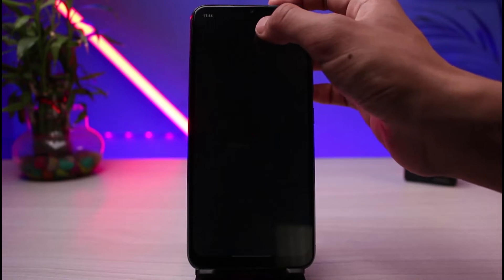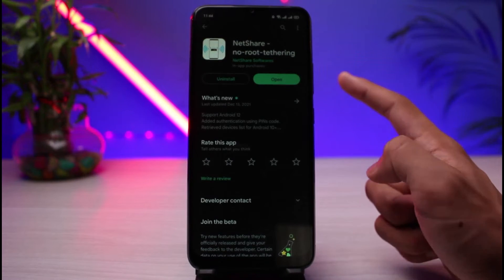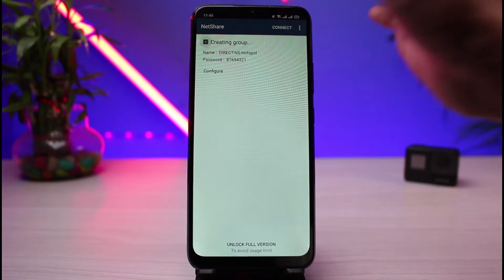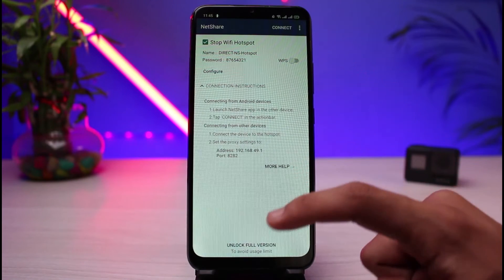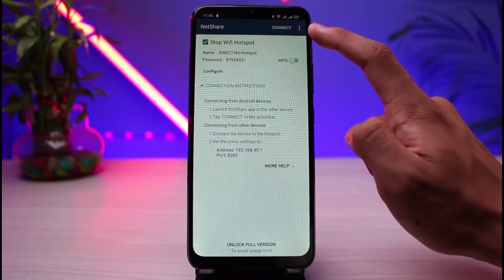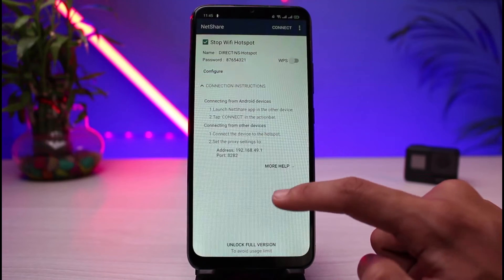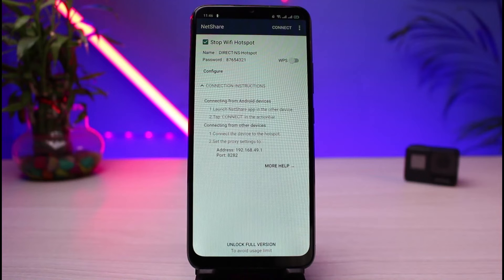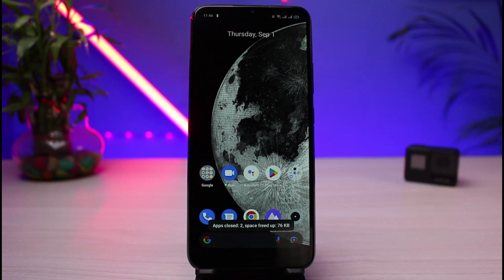Use your Android Phone as WiFi Repeater/Extender - No Root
In this tutorial video, I will quickly guide you on how you can use your Android phone as a WiFi repeater or an extender without root. So make sure to watch this video till the end.

1) Open your Play Store
2) Download an app called NetShare
3) Open the app
4) Tap on Start WiFi Hotspot
5) Enable all the required permissions
6) Now enable the hotspot
7) On your other Android phone, download the similar app
8) Tap on the Connect button
9) Connect to the hotspot
10) Also set the proxy settings and port manually
11) This way, you can use your Android phone as a WiFi extender.

0:00 Introduction
0:20 Download NetShare
1:05 Use your Android Phone as WiFi Repeater/Extender - No Root
2:01 Outro: Final Verdict